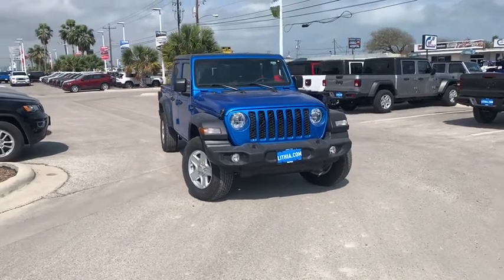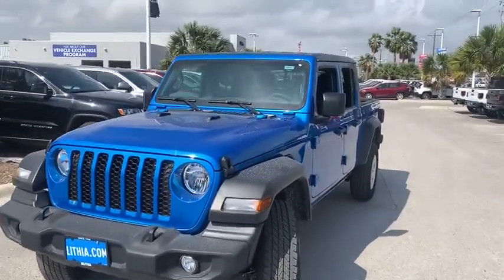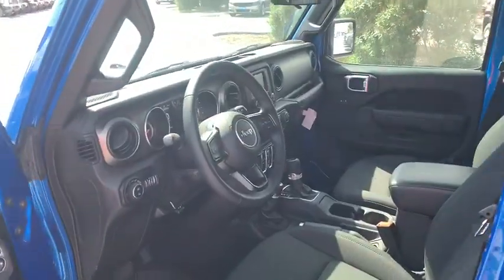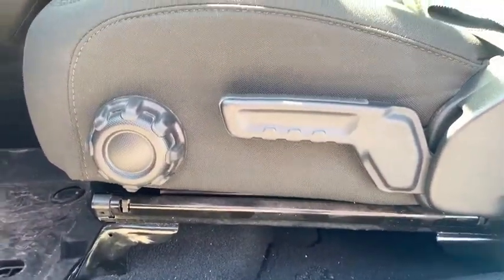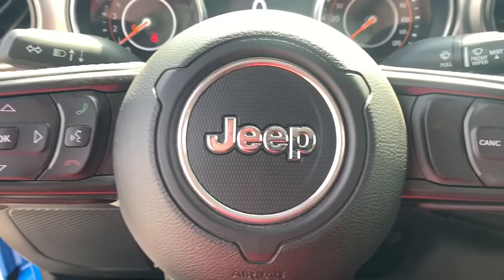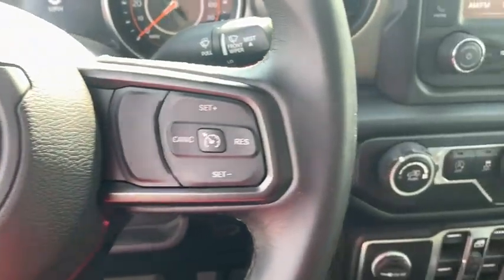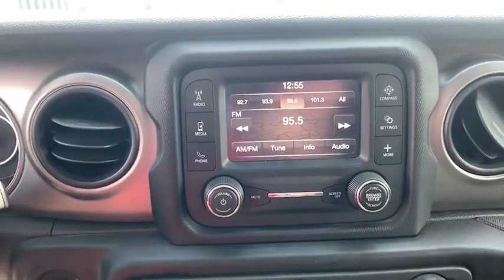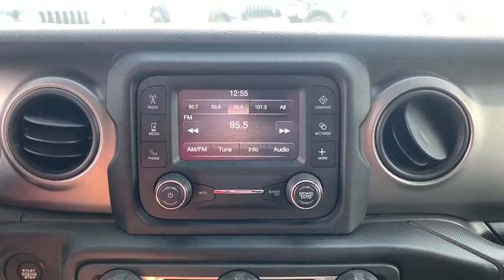2020 Jeep Gladiator Corpus Christi, Beeville, Port Aransas, Alice, Kingsville, TX LL158642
New 2020 Jeep Gladiator available in Corpus Christi, Texas at Lithia Chrysler Jeep Dodge Ram of Corpus Christi. Servicing the Beeville, Port Aransas, Alice, Kingsville, TX area.

Sport S trim Hydro Blue Pearl Coat exterior. iPod/MP3 Input 4x4 Bluetooth Brake Actuated Limited Slip Differential Keyless Start Alloy Wheels CONVENIENCE GROUP TRAILER TOW PACKAGE. FUEL EFFICIENT 22 MPG Hwy/17 MPG City! CLICK NOW! KEY FEATURES INCLUDE: 4x4 iPod/MP3 Input Bluetooth Aluminum Wheels Keyless Start Brake Actuated Limited Slip Differential MP3 Player Privacy Glass Steering Wheel Controls Child Safety Locks Rollover Protection System. OPTION PACKAGES: QUICK ORDER PACKAGE 24S Engine: 3.6L V6 24V VVT UPG I w/ESS Transmission: 8-Speed Automatic (850RE) Speed Sensitive Power Locks Automatic Headlamps Leather Wrapped Steering Wheel Front 1-Touch Down Power Windows Power Heated Mirrors Security Alarm Power Tailgate Lock Remote Keyless Entry Sun Visors w/Illuminated Vanity Mirrors TRANSMISSION: 8-SPEED AUTOMATIC (850RE) Tip Start Transmission Skid Plate Selec-Speed Control BLACK 3-PIECE HARD TOP Freedom Panel Storage Bag Rear Window Defroster Rear Sliding Window No Soft Top CONVENIENCE GROUP Universal Garage Door Opener SPRAY IN BEDLINER TRAILER TOW PACKAGE Trailer Hitch Zoom Class IV Hitch Receiver Heavy Duty Engine Cooling 240 Amp Alternator ENGINE: 3.6L V6 24V VVT UPG I W/ESS (STD). EXPERTS RAVE: Great Gas Mileage: 22 MPG Hwy. VISIT US TODAY: At Lithia Chrysler Jeep Dodge of Corpus Christi we dont just sell cars trucks and SUVs we provide a complete vehicle buying experience. Come visit us today at 4313 South Staples Street and let show you how easy the car buying experience can be at Lithia Chrysler Jeep Dodge of Corpus Christi in Corpus Christi Texas. For our great selection of new RAM trucks come see us at our all new RAM Truck Center conveniently located at 3326 S. Padre Island Dr. Plus TT&L and fees. $125 doc fee. Price contains all applicable dealer incentives and non-limited factory rebates. You may qualify for additional rebates; see dealer for details.